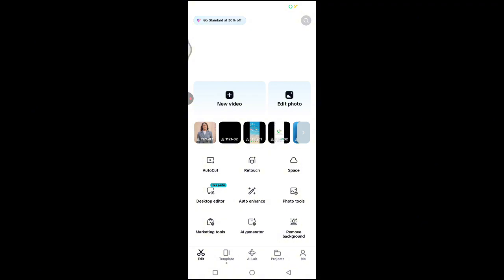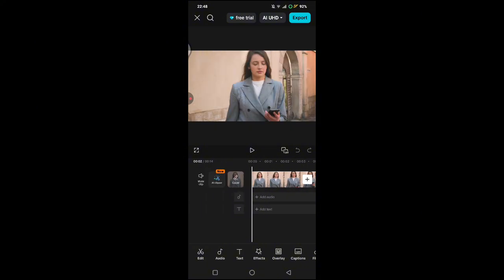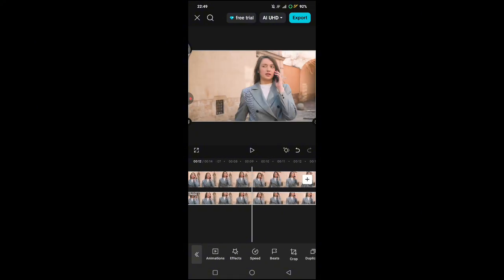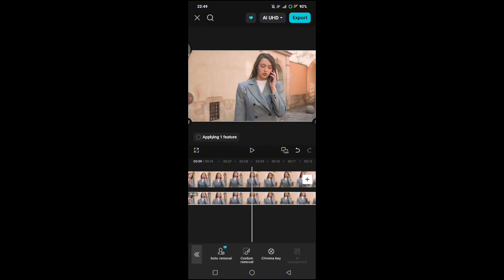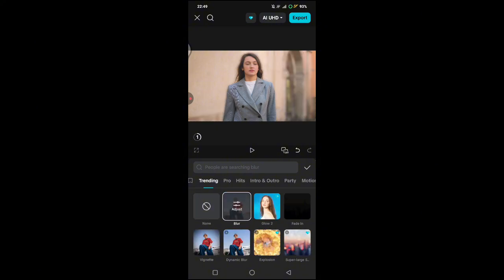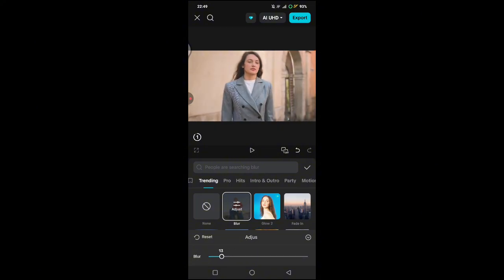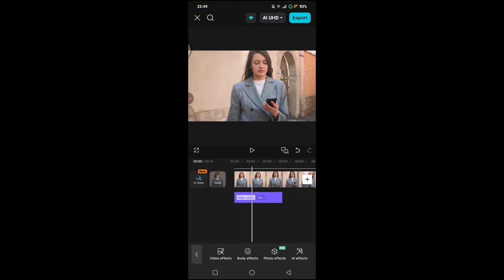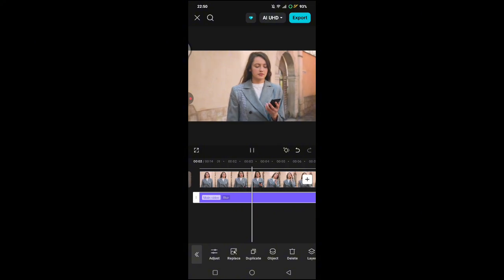Blur Background Like Magic - How to Get Pro Bokeh Effect on Mobile Using CapCut Tutorial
Turn any mobile video into a professional, cinematic look with a smooth blurred background! This easy CapCut tutorial shows you the fastest method using overlays + auto background removal.

🎥 Step-by-step blur background setup
✨ How to use overlay + auto removal
🎛️ Perfect bokeh intensity settings
📱 Works on any mobile device